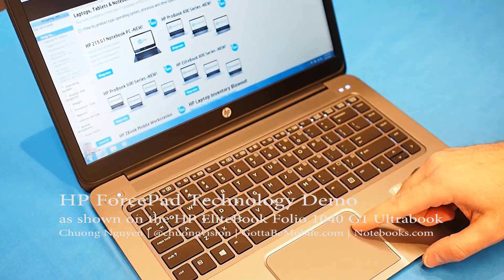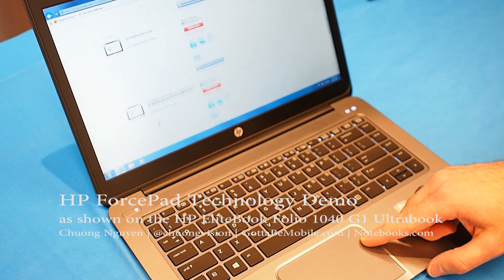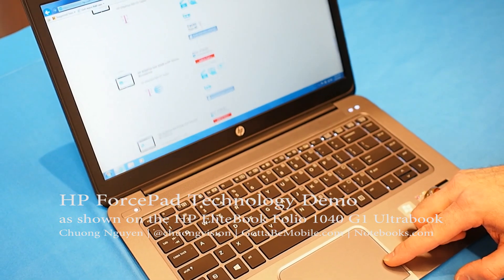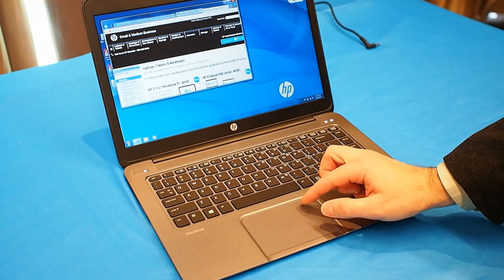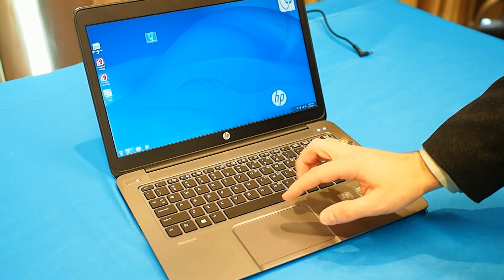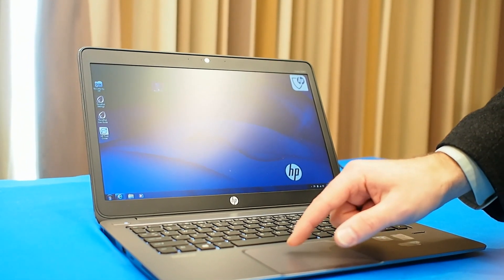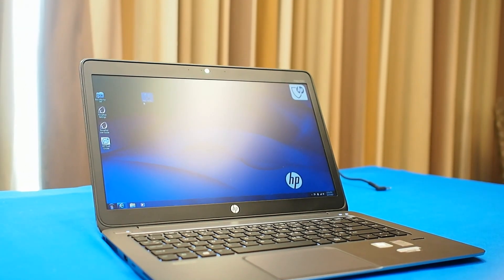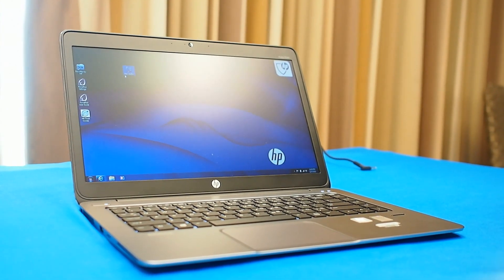HP ForcePad Touchpad Technlogy on EliteBook Folio 1040 Demo